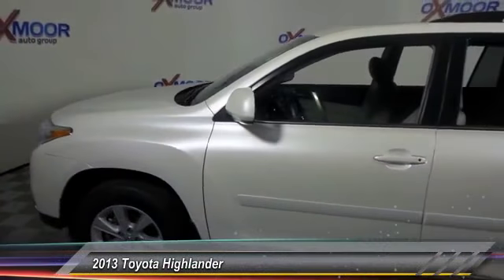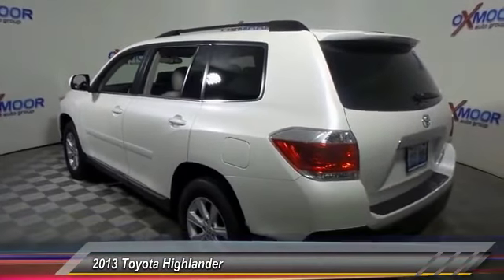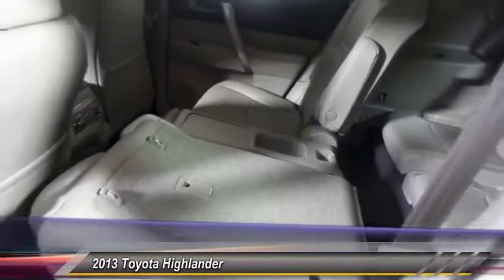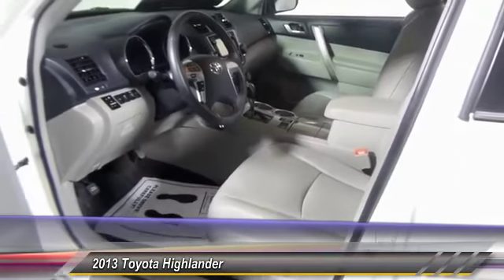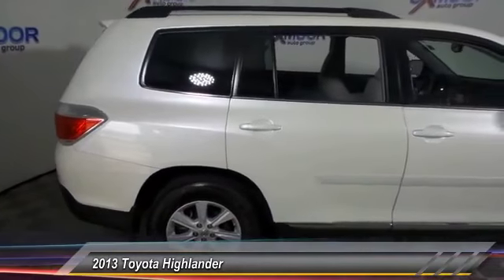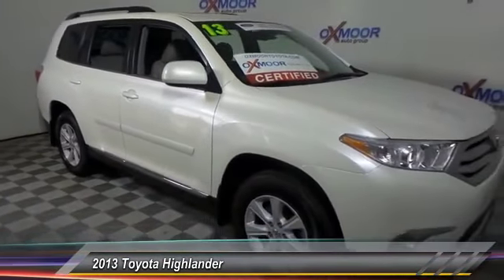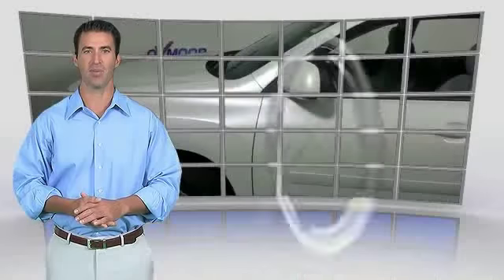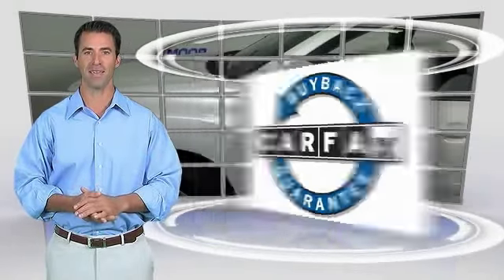2013 Toyota Highlander Louisville KY T39110A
Oxmoor Toyota
8003 Shelbyville Road Louisville